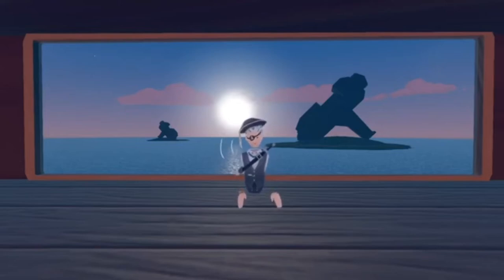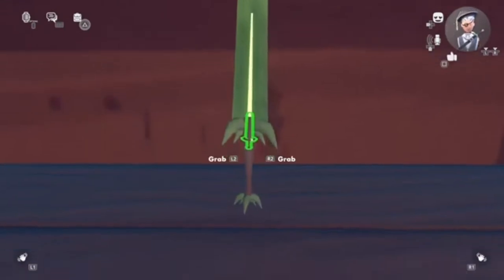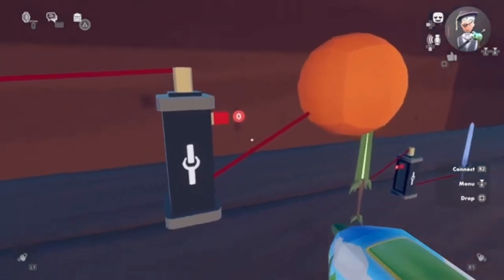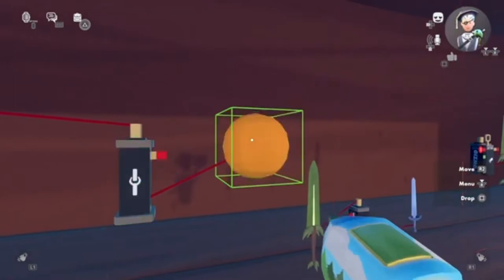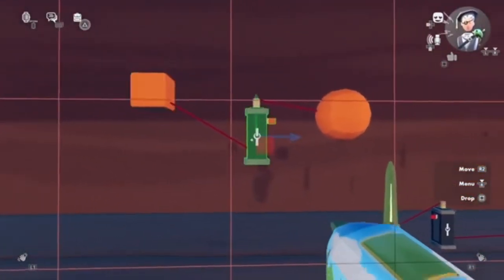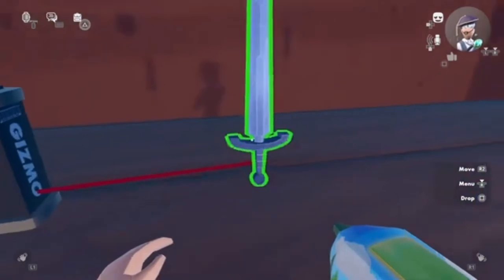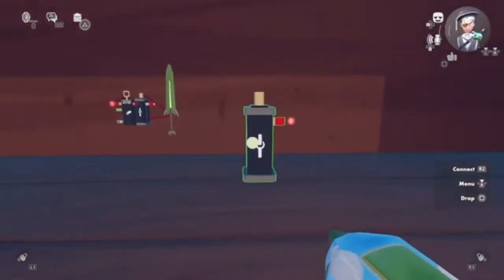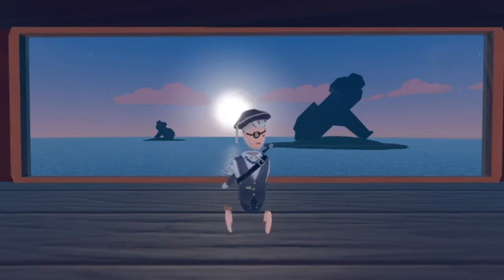How to use the Clamp | RecRoom Tutorial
If you liked the video drop a comment and leave a sub and a like to let me know if you guys want to see more of that stuff :)

Here are the soundtracks I used for the videos